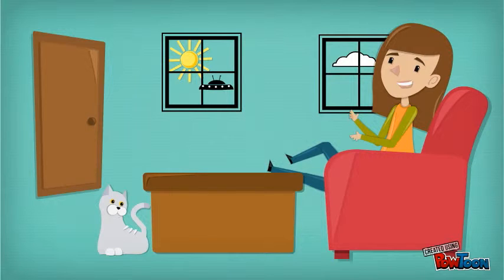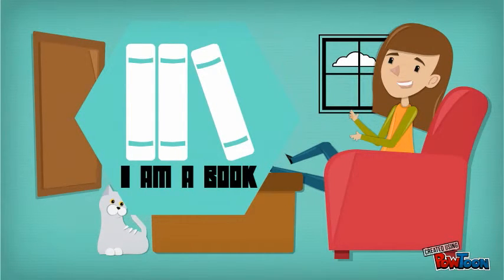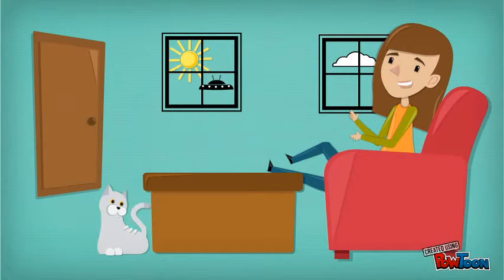I AM A BOOK series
Introduction to book review series called I AM A BOOK.